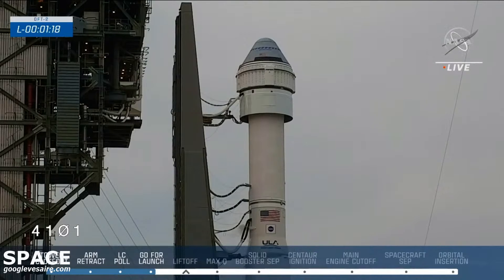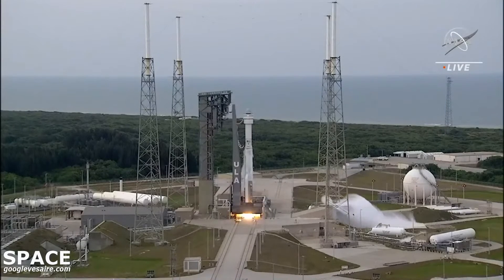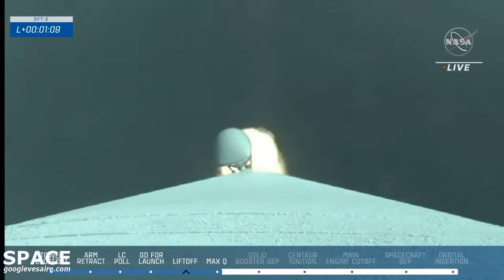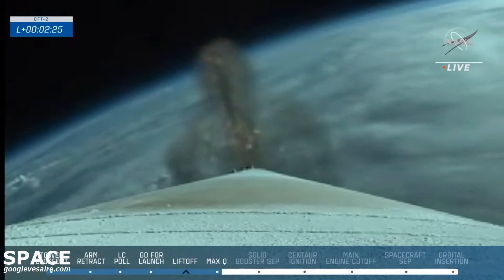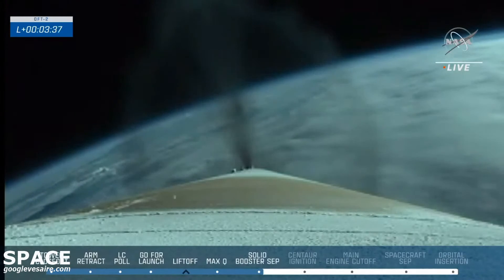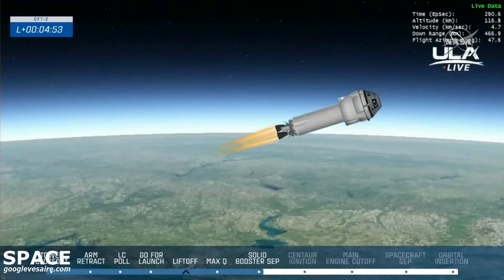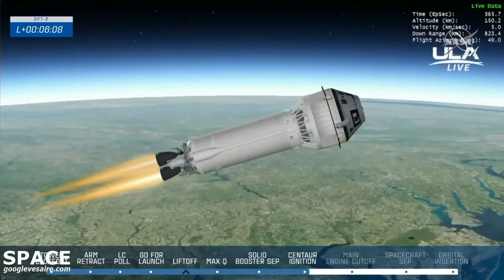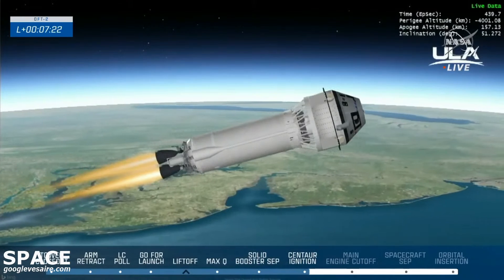NASA Atlas-V Launch Boeing Starliner OFT-2 Mission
Starliner is preparing for liftoff! At 6:54 p.m. EDT (22:54 UTC) on Thursday, May 19, Boeing's spacecraft launches aboard a United Launch Alliance Atlas V rocket on a demonstration flight that gets it one step closer to certification to carry astronauts to and from the International Space Station.

The Orbital Flight Test-2 (OFT) launch is from Space Launch Complex-41 on Cape Canaveral Space Force Station in Florida. OFT-2 will demonstrate the end-to-end capabilities of the Starliner spacecraft and Atlas V rocket, from launch to docking to a return to Earth in the desert of the western United States. This is the second uncrewed flight test of Boeing’s CST-100 Starliner spacecraft for our Commercial Crew Program.

Credit : Space Googlevesaire
System computer and editing
  : 65" 8K Monitor
  : Win Pro 11
  : Adobe Premiere Pro
  : Cam Go Pro
  : OBS Studio
  : Editing by Ergun Boz
  : Screen Card Nvidia